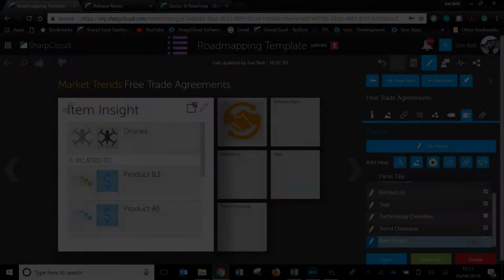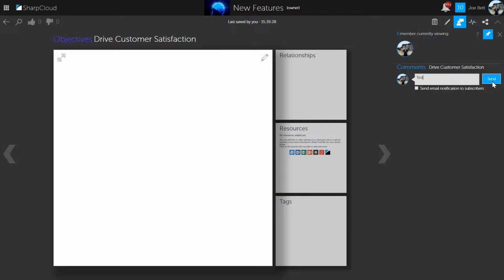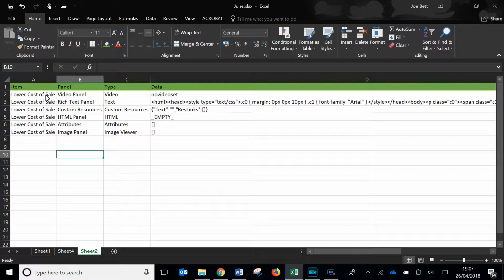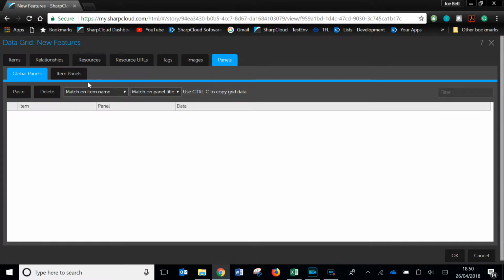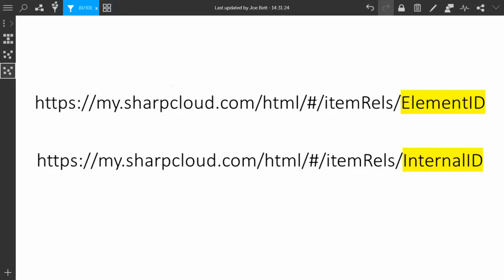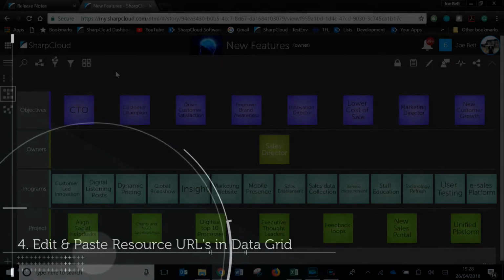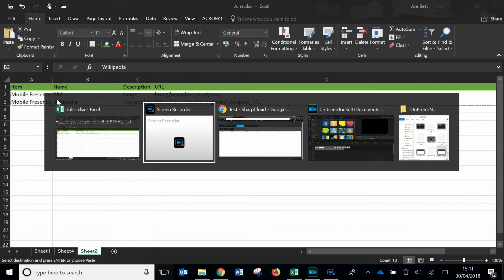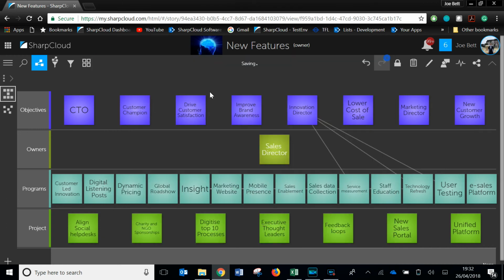Product Features: On-Premise Update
A video outlining the latest SharpCloud product features/updates in your on-premise installation.